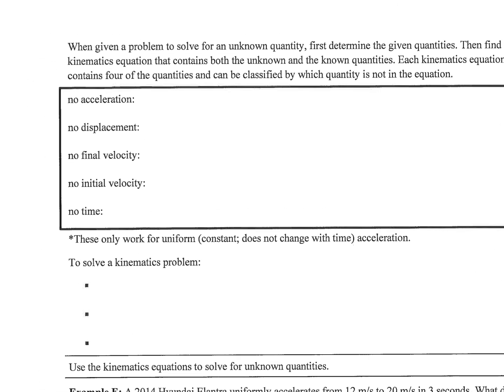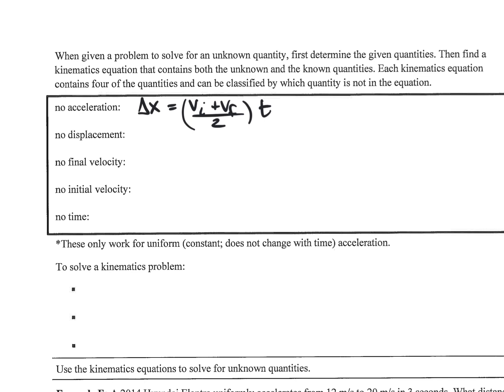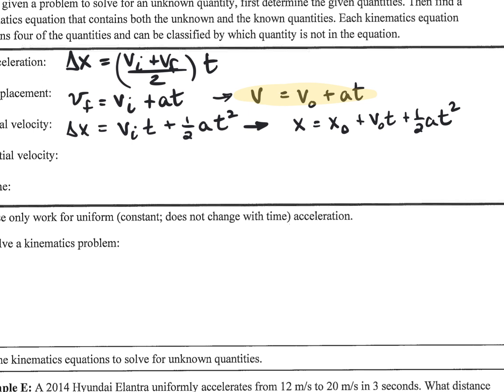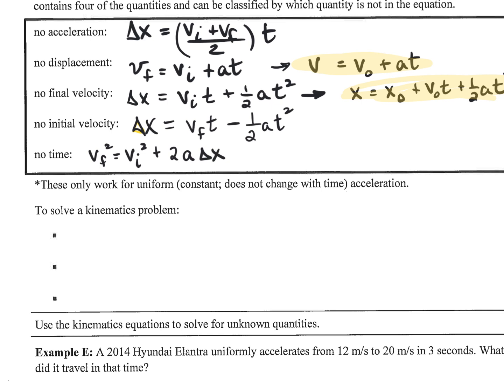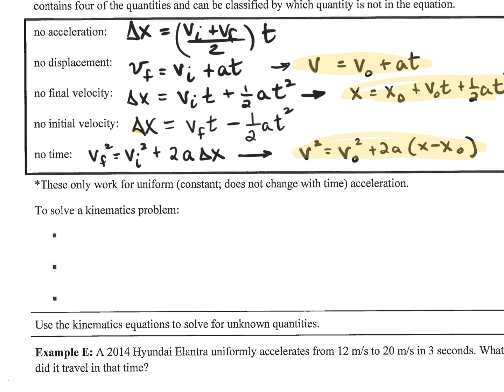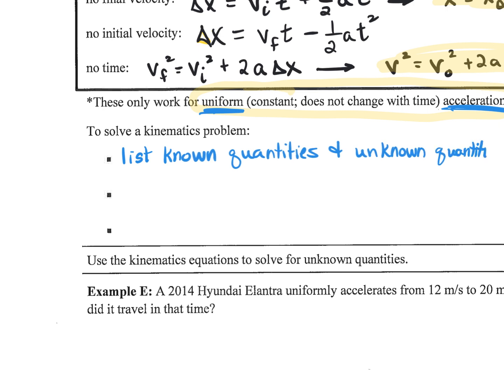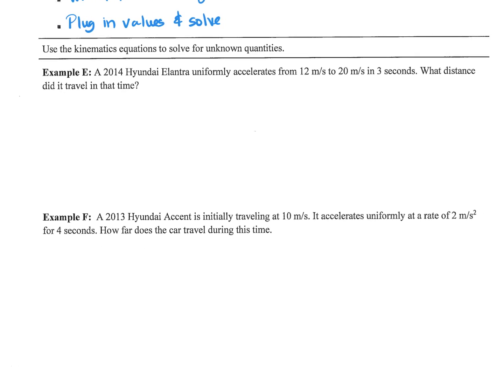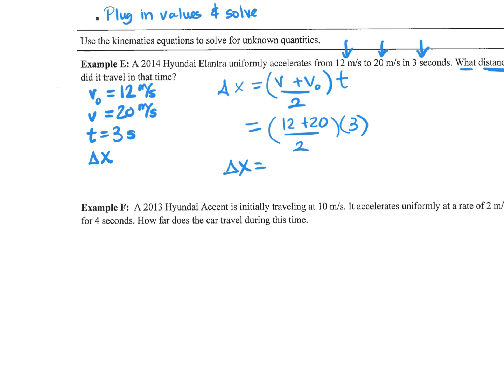ap1 unit 1 1-1 notes part 2